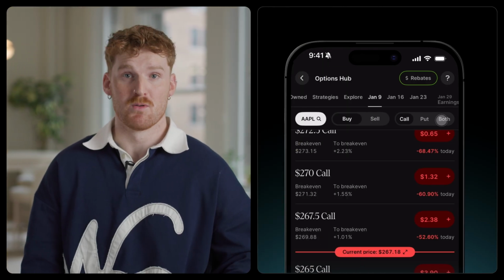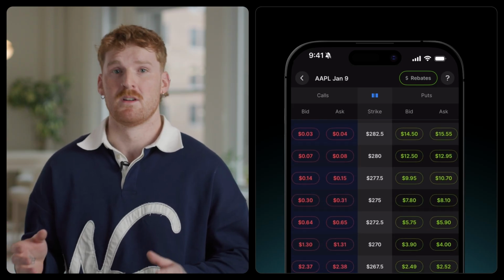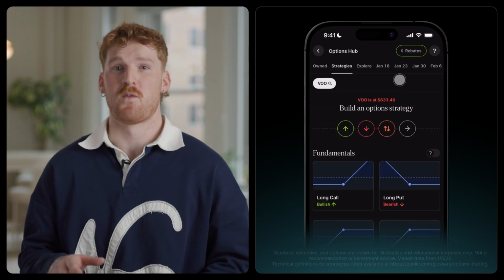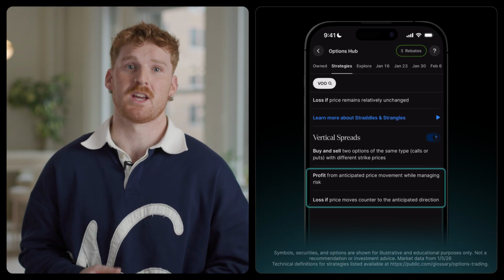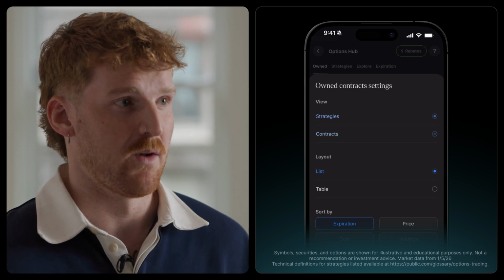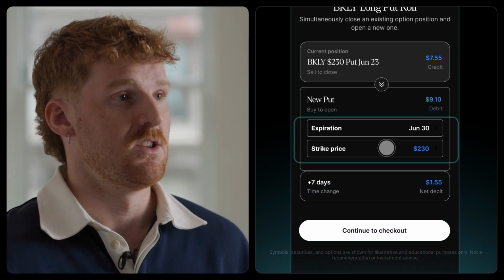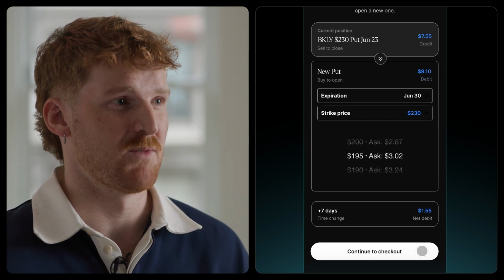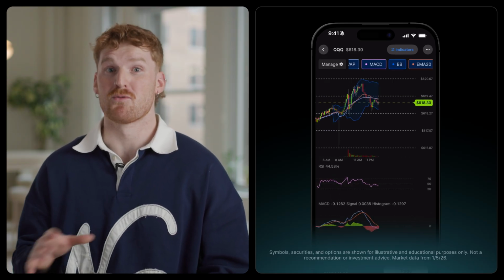Options Trading Features on Public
Public Product Manager Colton breaks down Public’s biggest options trading releases for 2025 — and shares a preview of what’s coming next in 2026.